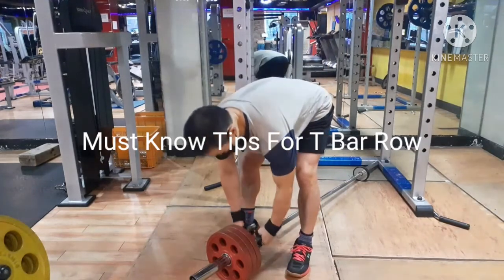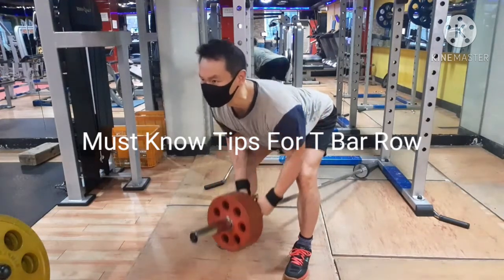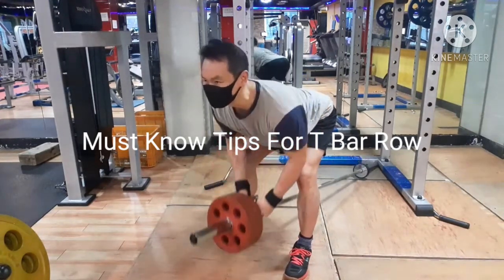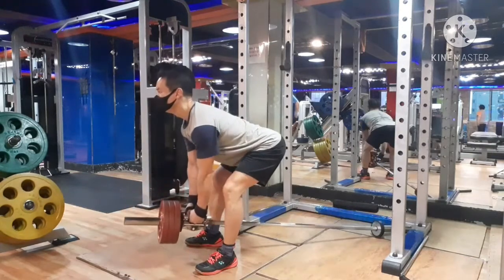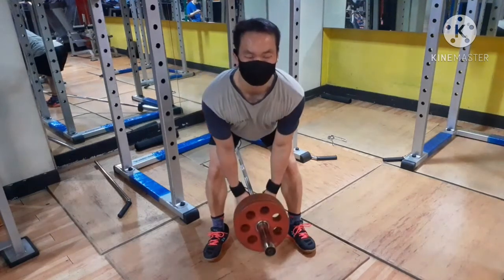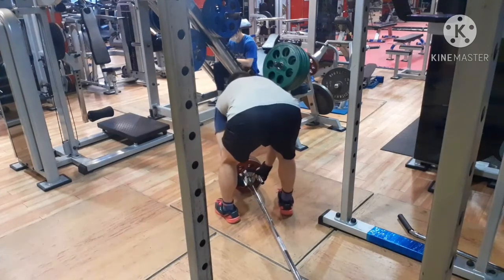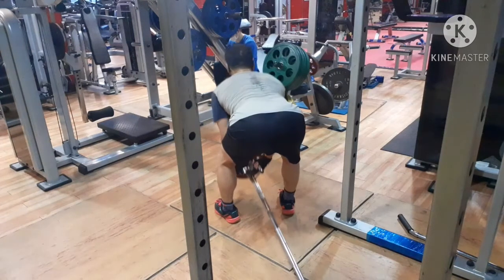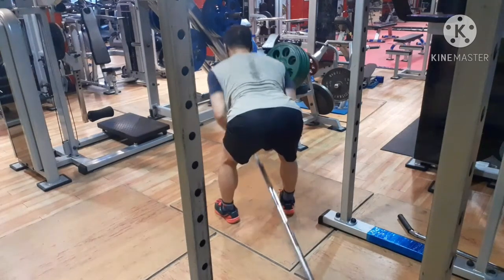Must Know Tips & How To Do T Bar Row For Huge Back Muscle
This video provides Must Know Tips and How To Do T Bar Row for Huge Back Muscle.